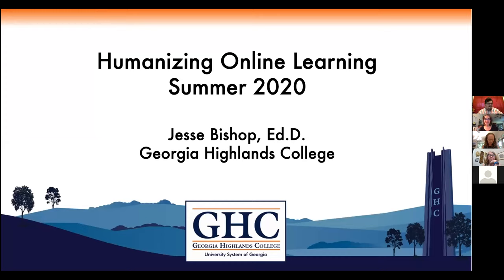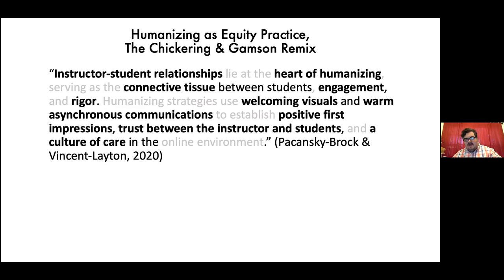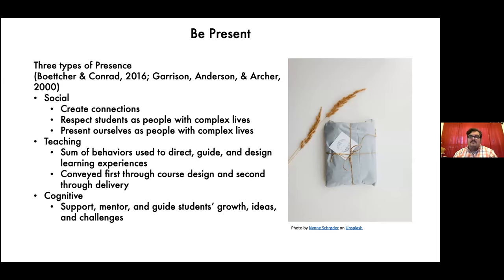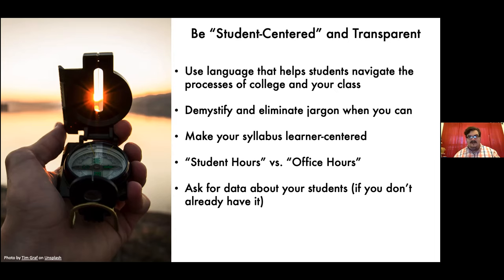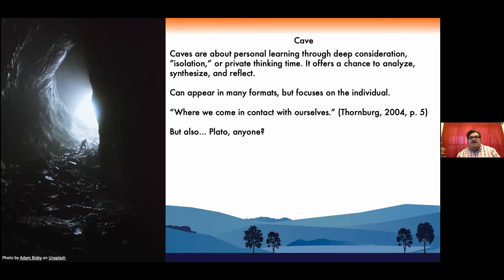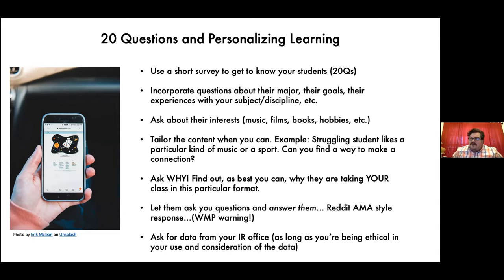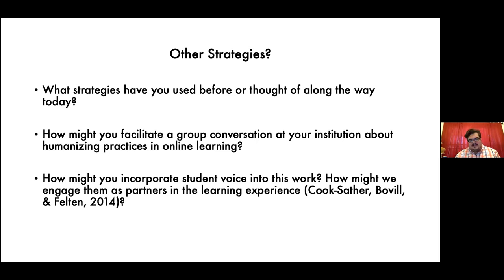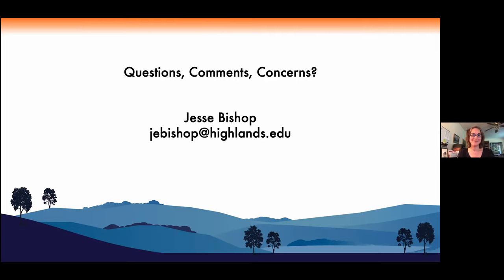Humanizing Your Online Course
This session/workshop will present faculty and faculty developers with concepts, skills, and strategies to humanize the online learning environment, from overarching approaches to targeted, micro-level approaches. Participants will be able to recall key concepts and be provided opportunities to discuss how they might use strategies in their courses to humanize and personalize learning experiences.

Facilitator:
Jesse Bishop, Georgia Highlands College